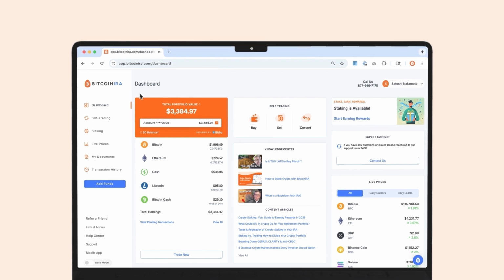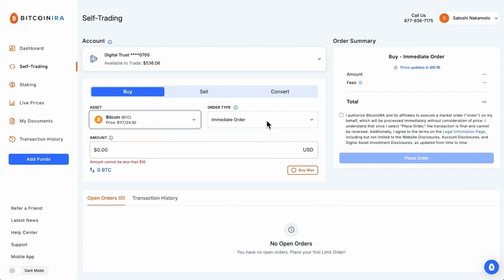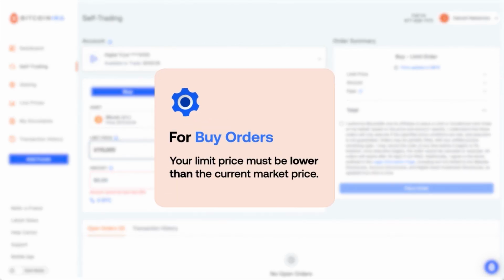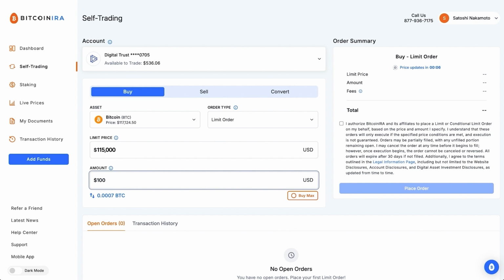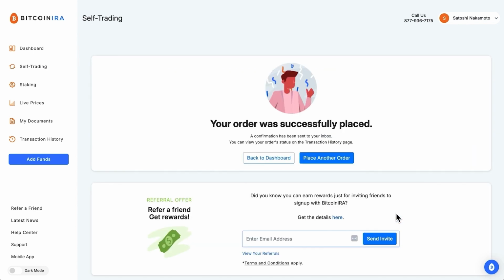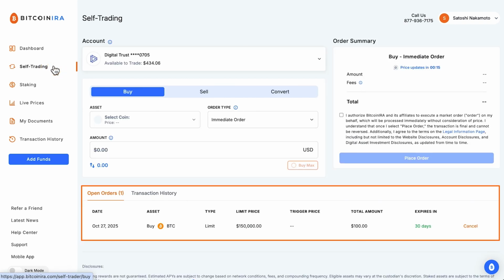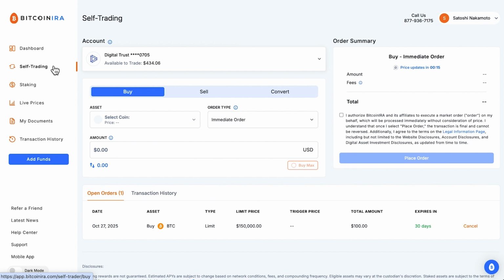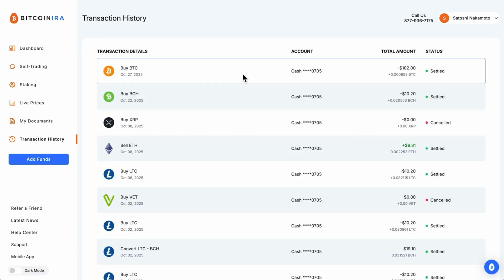How to Place a Limit Order with BitcoinIRA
Take control of your crypto investing strategy with Limit Orders on BitcoinIRA.

In this quick tutorial, we’ll walk you step-by-step through how to place a Limit Order so you can set your target price, automate your trades, and let the market come to you.